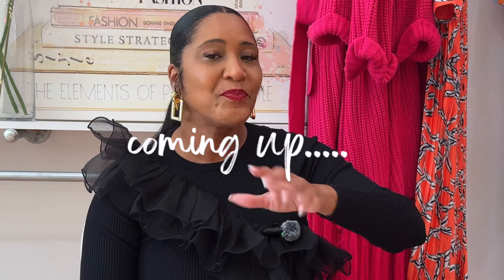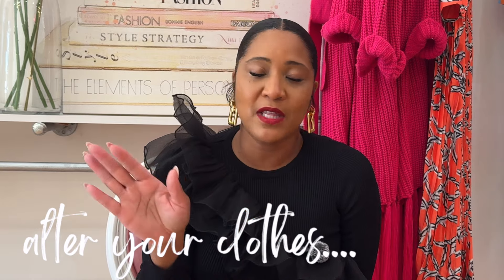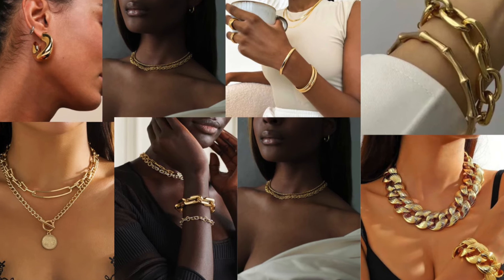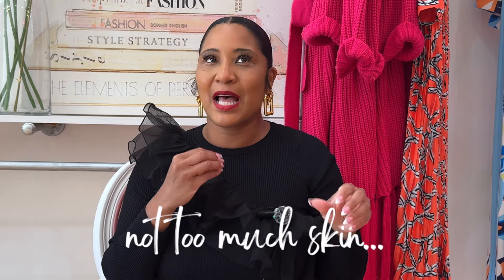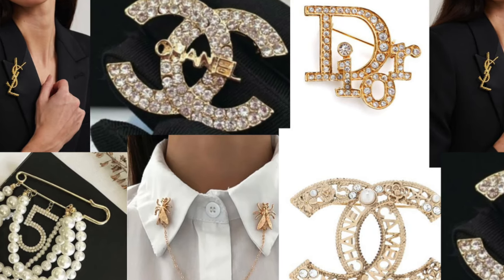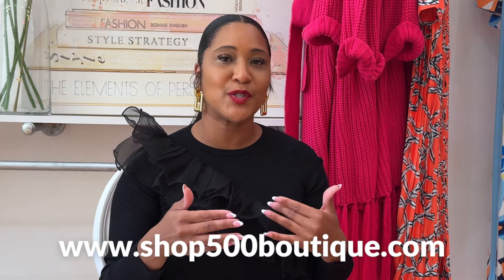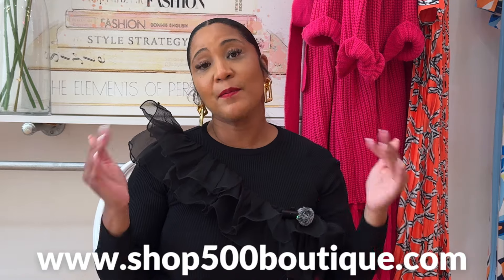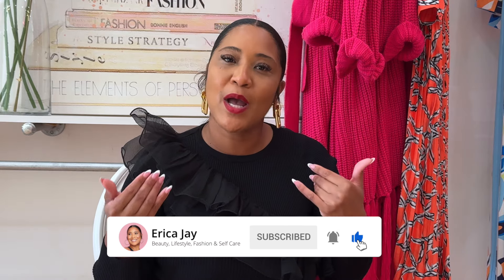Look Expensive on a Budget: Tips & Tricks to LOOK RICH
Want to elevate your wardrobe without breaking the bank? In this video I  share essential tips and tricks to help you look expensive on a budget! Discover how to curate a rich look that reflects your style and sophistication without overspending. These tips will transform your look and boost your confidence.

Erica Jay

Join us as we explore:
- Affordable fashion finds that look high-end
- The importance of fit and tailoring for an upscale appearance

Whether you're preparing for a special occasion or just want to upgrade your everyday style, these budget-friendly hacks will have you looking chic and luxurious in no time.

Here's the link to the FREEBIE!

5847 S. State Street, Chicago, IL 60621

👉 FOLLOW MY Boutique on Instagram if  you want to see new arrivals @shop500boutique